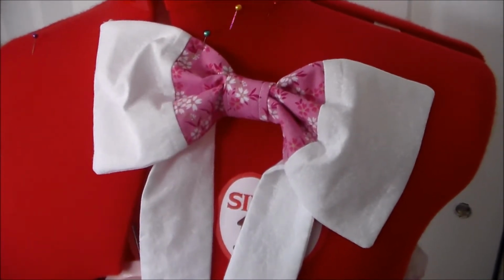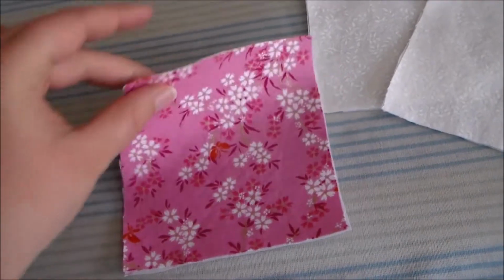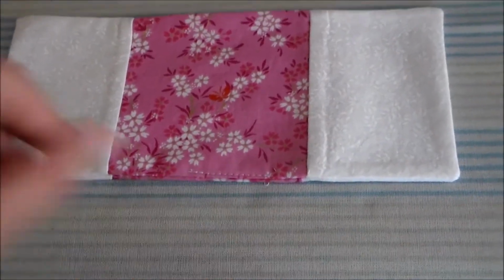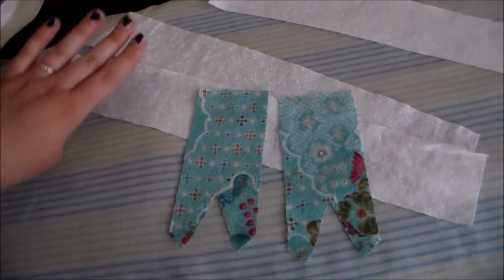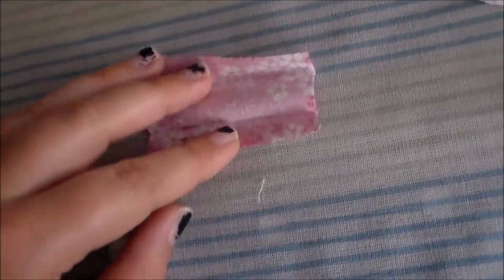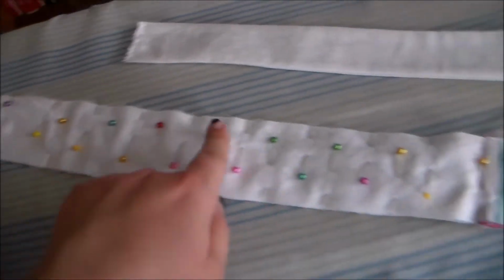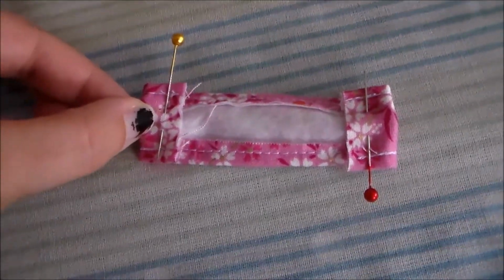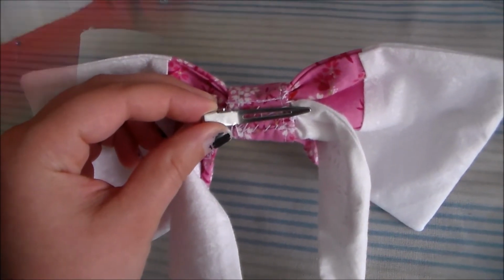Sylveon Gijinka Cosplay Tutorial Part 2: Bow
In today's cosplay tutorial video I show you how to make a Sylveon gijinka cosplay from the Pokemon series.